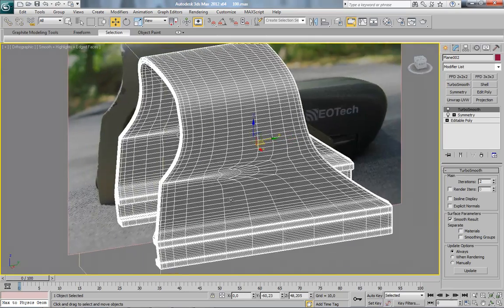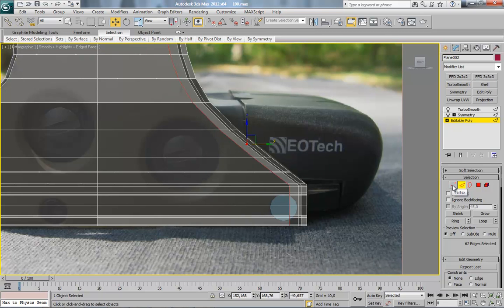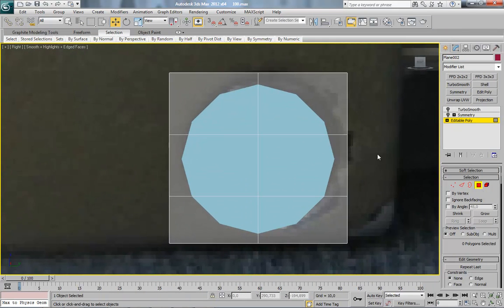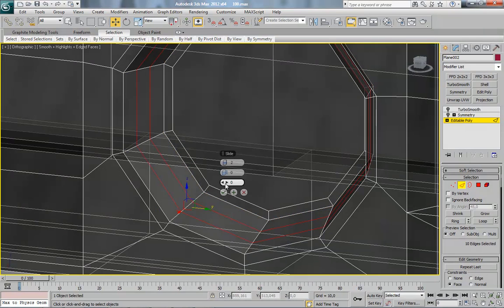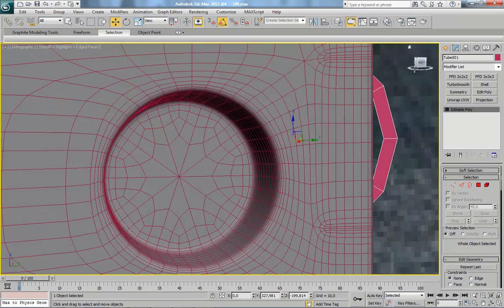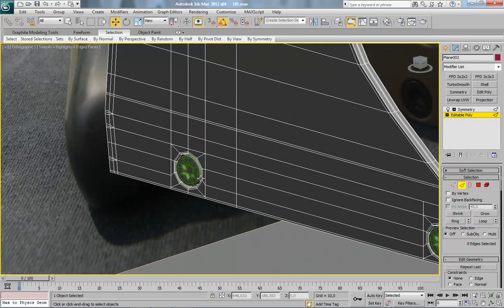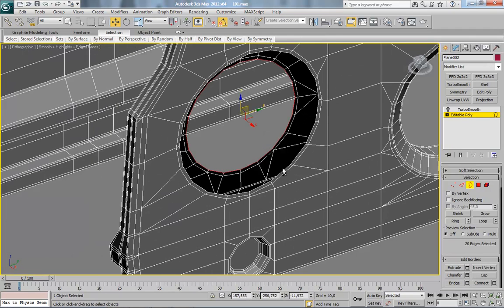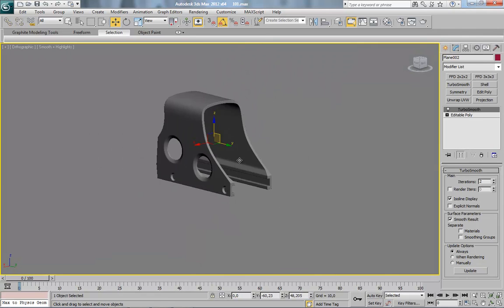Modelig High Poly Collimator In 3ds max (part 2)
Hello.
If you want to help improve this channel, please donate by paypal All collected money will be spent to buy better hardware.